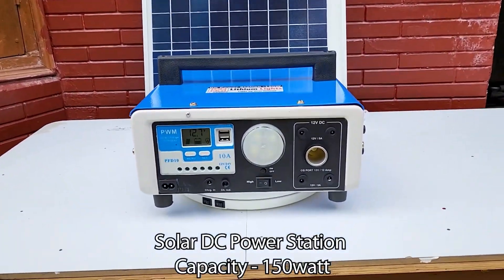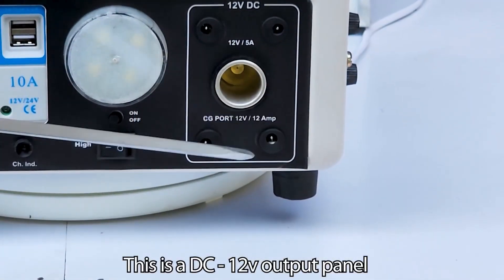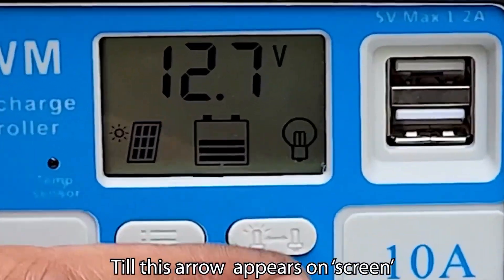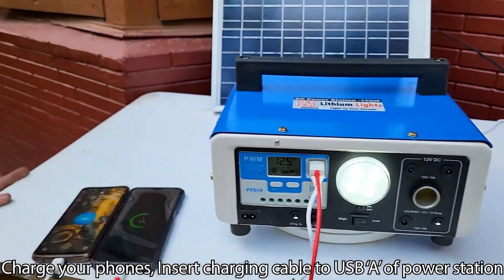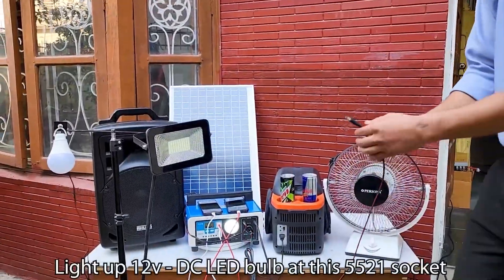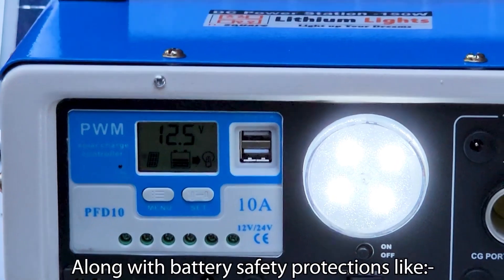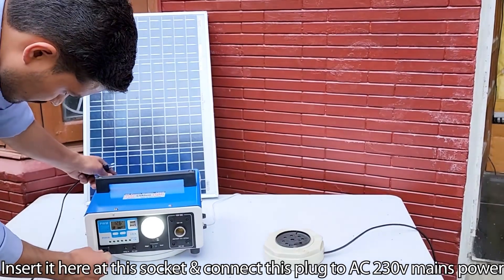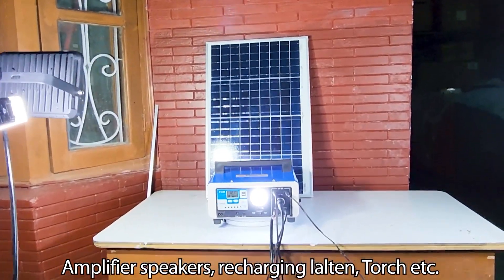Dc Solar Power Station 150Watt ₹4950/- | Himalayan Hybrid Power Technology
Solar DC power station -150 Watt HP-150DC..Rs. 4950/-

DC Solar Power Station -150W
This DC-1218MFS is a High Capacity DC to DC Power Station with Multiple DC Outputs to Run Variety of Electrical and Electronic Devices, LED Lights, DC Fans, DC Fridge, Etc.
The " DC Power Station” Have its own Control Pannel, One Can charge 2- Mobile Phone at 5V USB Ports. This is Multiple Output: 4 * Dc 12V -5521 Socket, + C.G Port 150 Watt & 12 Watt LED Flood Light.
This DC Power Station Contains a Lead Acid MFS Battery of 12V - 18 Ah, Hence Customer / User can Enjoy parallel Running of Multiple Electronic DC Gadgets with Maximum Total DC Output of 150 Watt.
This power bank (Backup Expander) can be charged by 2ways ie mains (Grid Power), Solar Pannel.

Application:-
a) To Run Dc home Appliacnces with Minimum cost at Remote Areas where no Ac Power Avaliable
For Running Electrical and Electronic Devices like: Music System, DC Water Pump, DC LED bulb, Lithium Battery Charging,
DC Fan, DC Fridge,Mobile Phone Charging, Flood Light Recharging of Led Torch / Lalten, Etc

Himalayan Power Machine Mfg. Co.
Factory Address:
Part of Khsra No. 51 and 52 Ka, Village Kuanwala, Haridwar Road, Dehradun 248001, Uttarakhand – INDIA
Reg. Office
28, Mohini Road Dehradun 248001, Uttarakhand – INDIA
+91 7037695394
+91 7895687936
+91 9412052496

You tube Channel:
Our Websites to Visit, Our Portable Generators & Power Stations Products

Thnx For Watching By Master Mind Ansh❤️